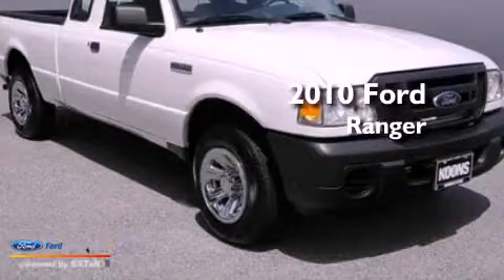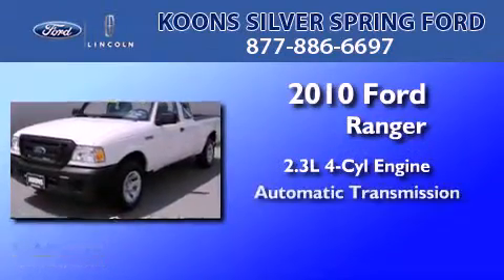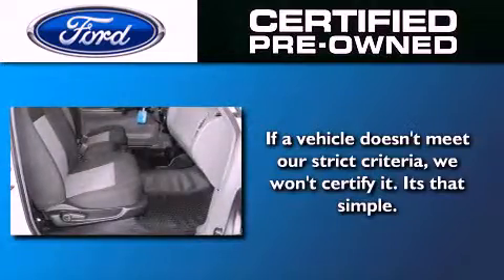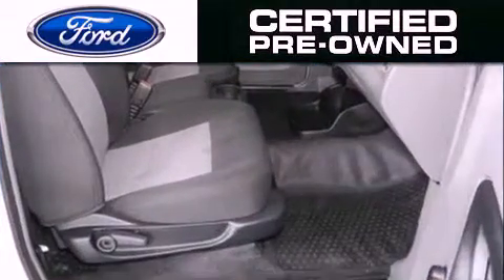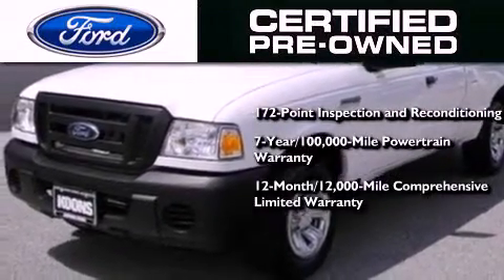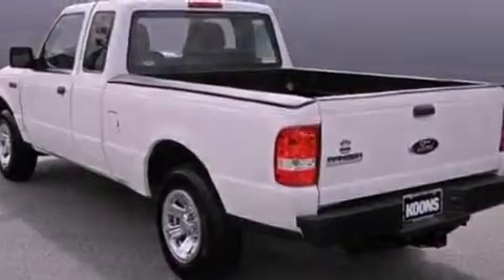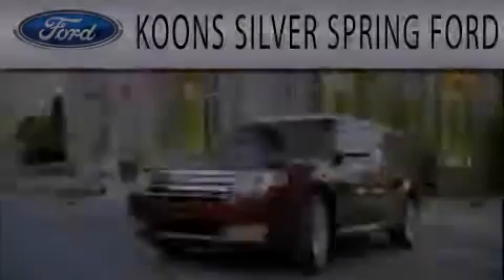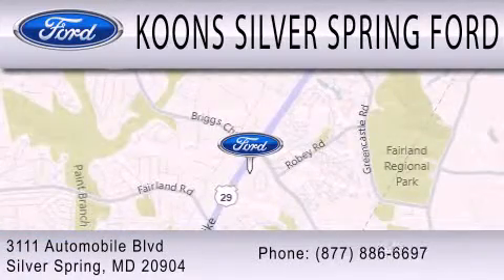2010 FORD RANGER Silver Spring MD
Year : 2010
 Make : FORD
 Model : RANGER
 Engine : 2.3L I4 16V MPFI DOHC
 Trans . : AUTOMATIC
 Exterior : WHITE
 Miles : 73,441
 Interior : GRAY
 Stock : 000P2708

 3111 Automobile Blvd.